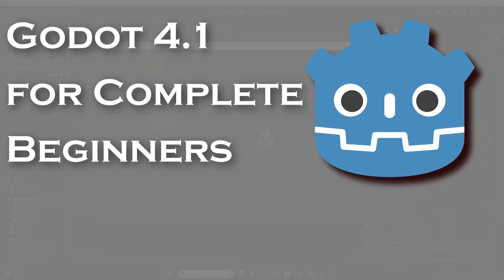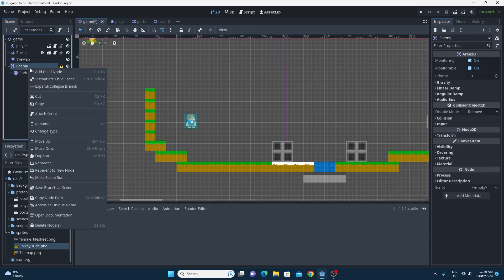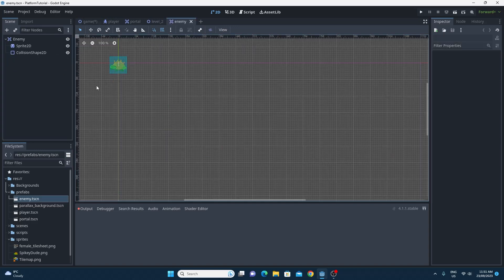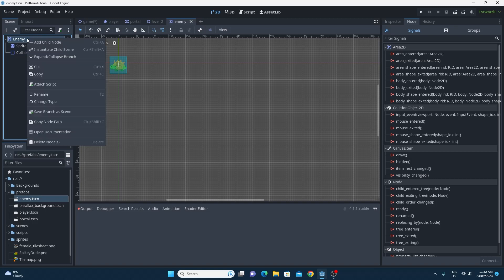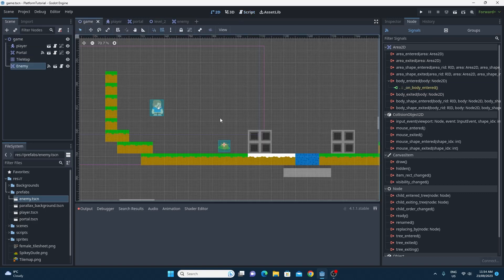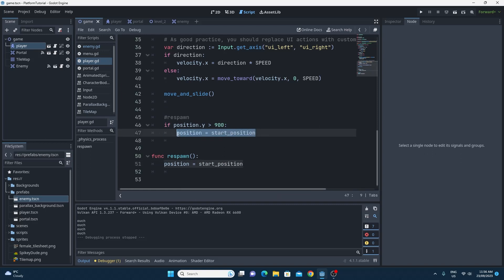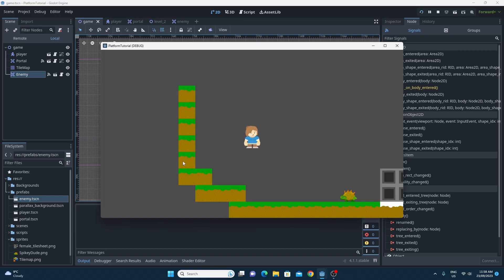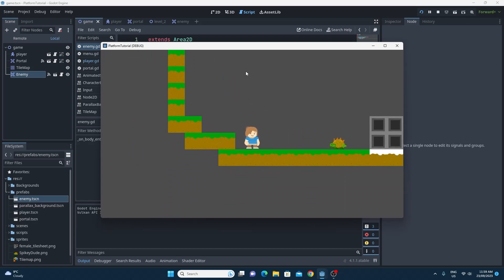Godot 4.1 for Complete Beginners Part 6- Adding Enemies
This is a requested addition to the series where I cover adding a simple enemy as an Area2d for the player to avoid.